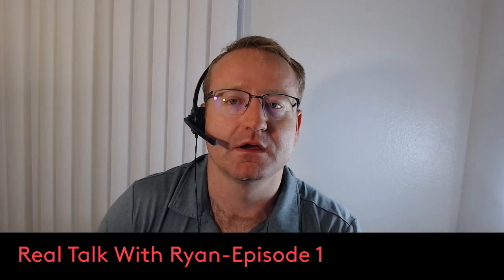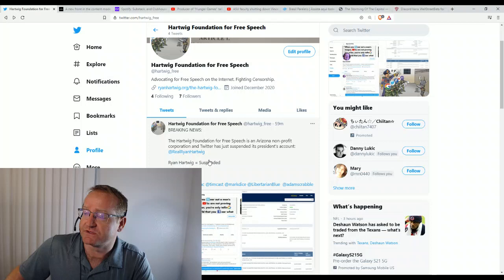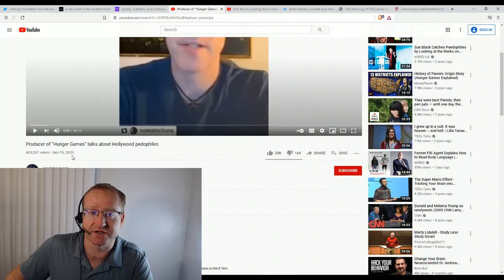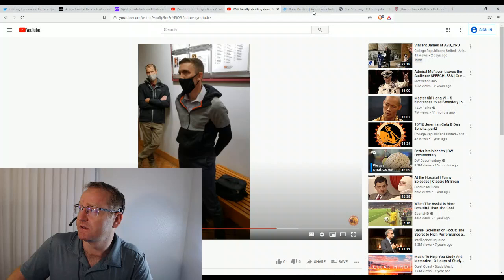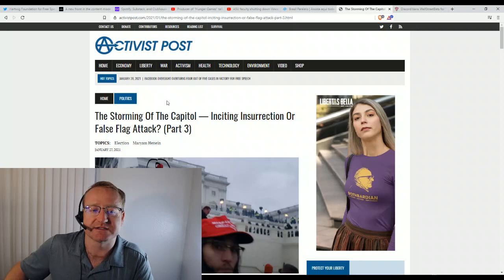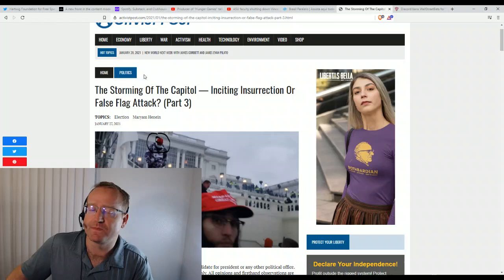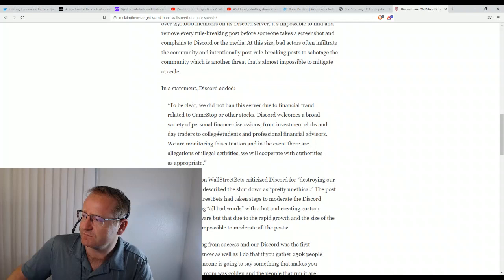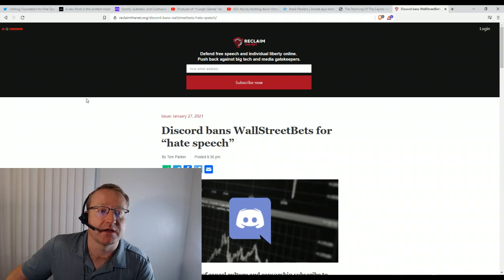Real Talk with Ryan Episode 1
Support Ryan

Discord Bans WallStreet Bets.

Ryan is helping organize a documentary with a Brazilian production studio

gamestop, wallstreet, censorship, twitter, banned, censored, documentary, brazil, capitol, protest, asu, arizona,

I blew the whistle at Facebook and exposed big tech censorship. You can support me through the following methods: